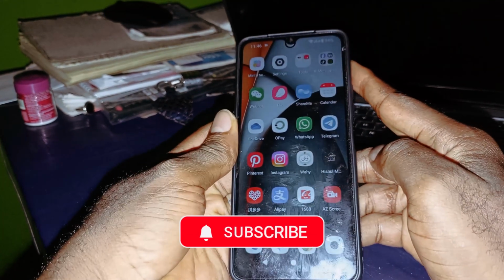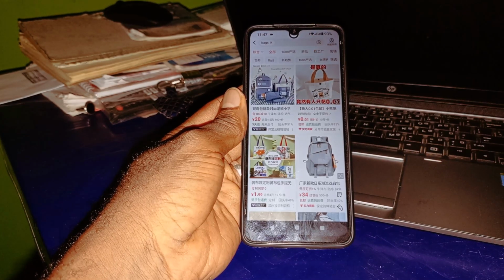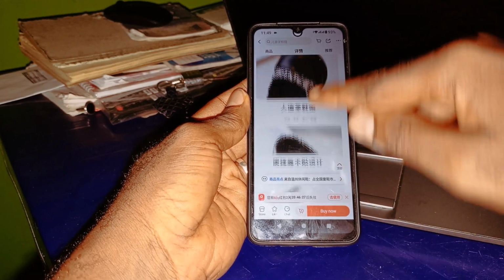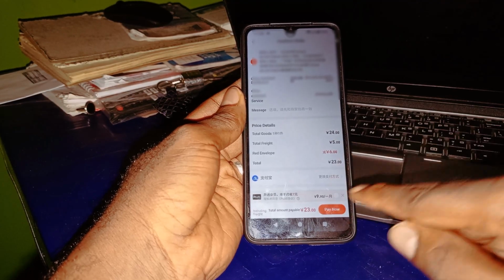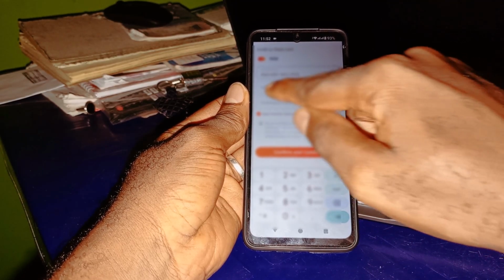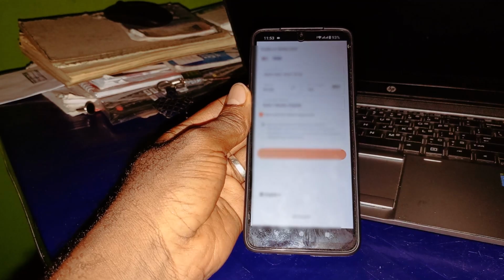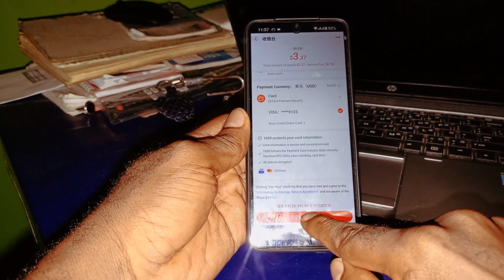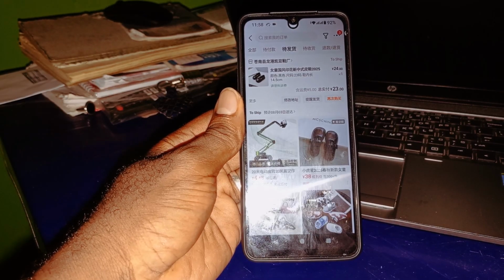🛒 How to Place an Order on 1688 App & Pay with Your Bank Card on 1688